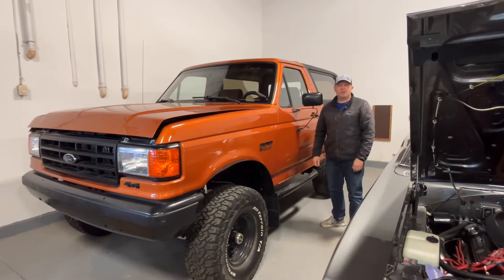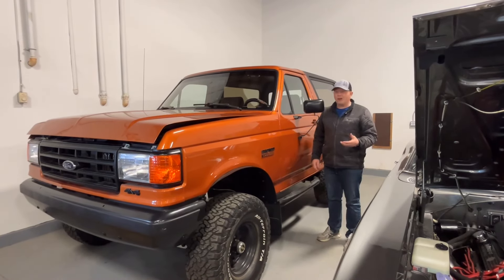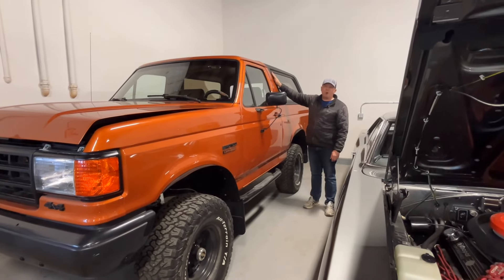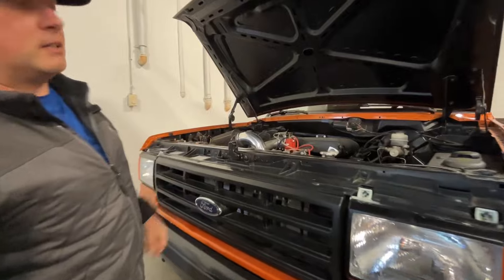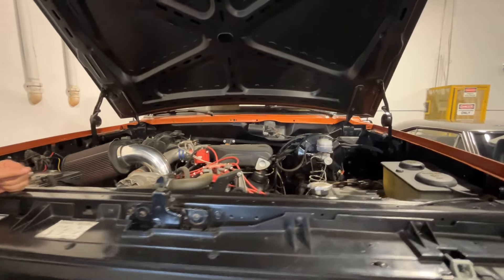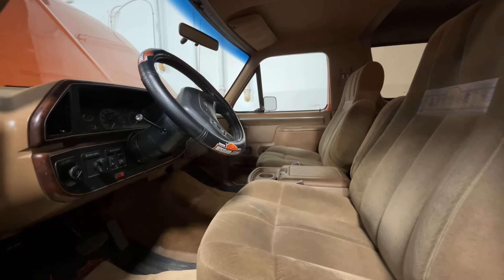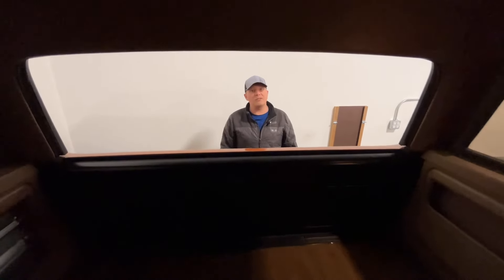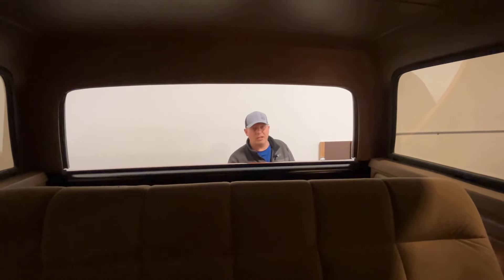Bad to the Bone Bronco !Sold!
Check out this show ready 1986 Ford Bronco! It is summer ready with it's removable top and supercharged engine.
Also a huge shout out to Fraiser @nexgeninstallations for the new mic's they are bringing me in loud and clear! Go see them for all your car starter and audio installations here in Saskatoon!